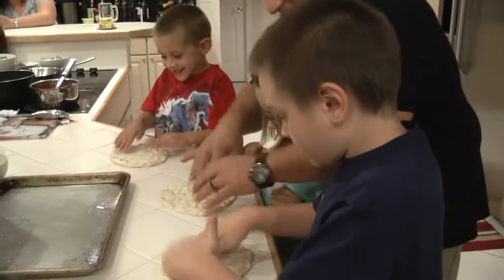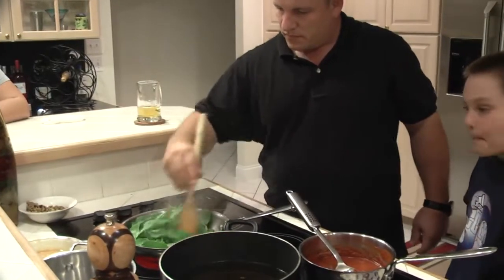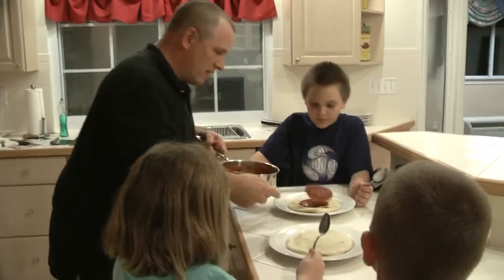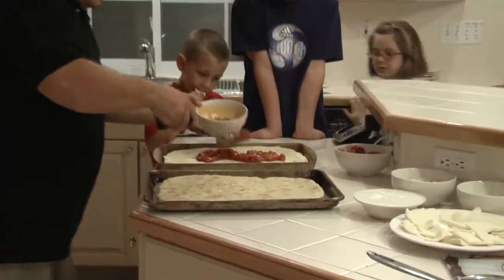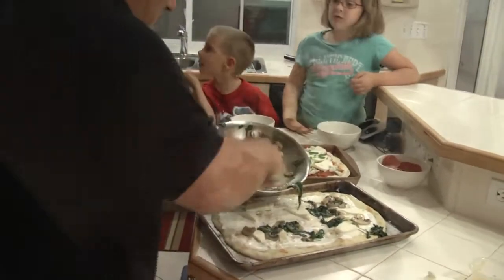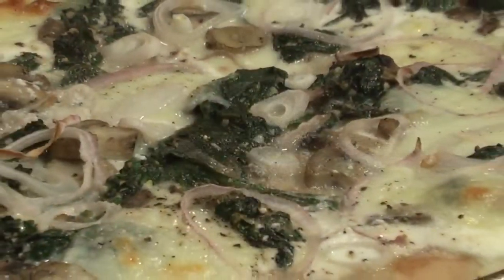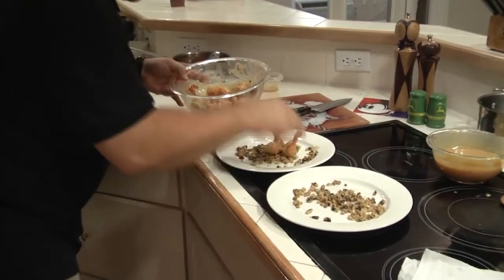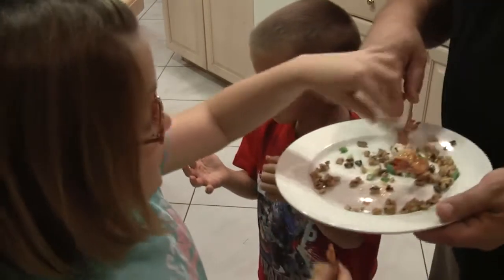Ocala Master-chef 2